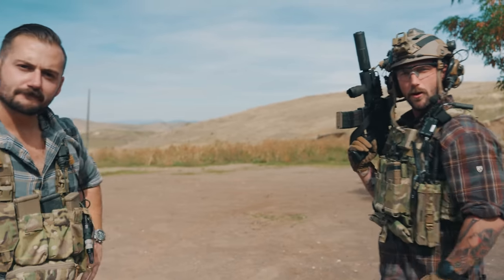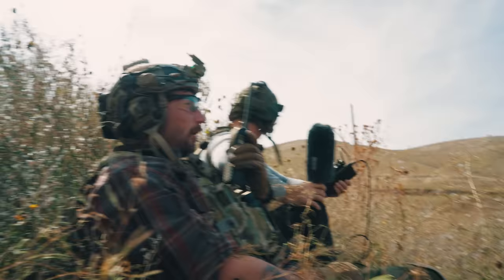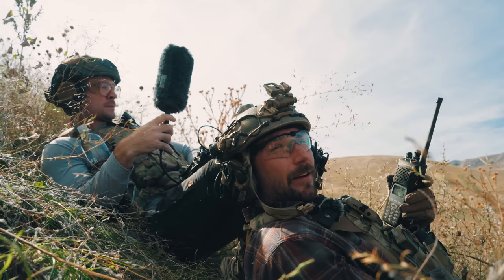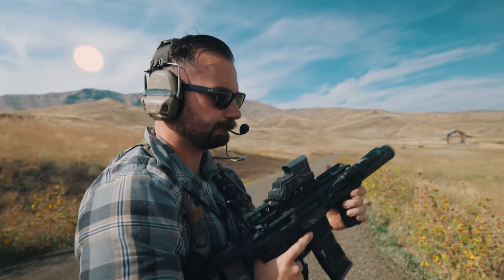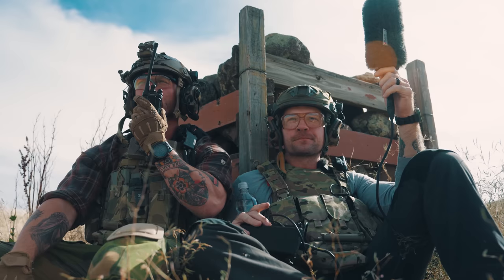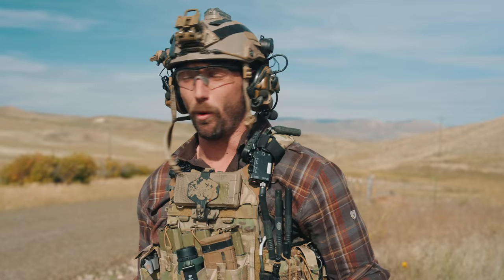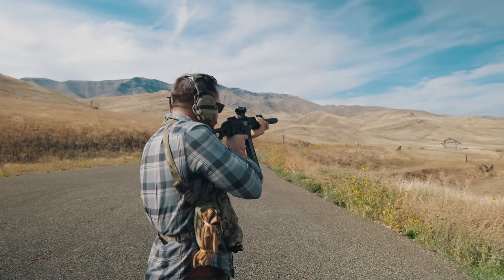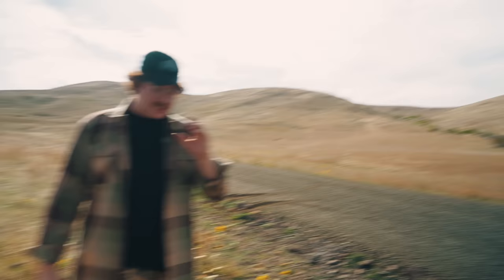What Does It Sound Like To Get Shot At By Subsonic Bullets?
In today's video we get shot at by subsonic rounds to see what it sounds like. We used a high fidelity mic and recorder to capture the audio perfectly for you :)